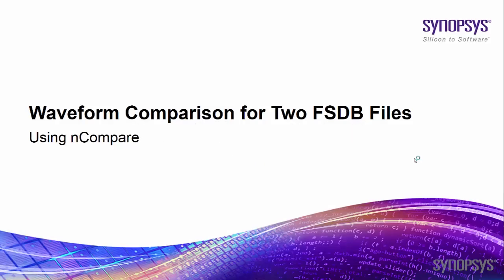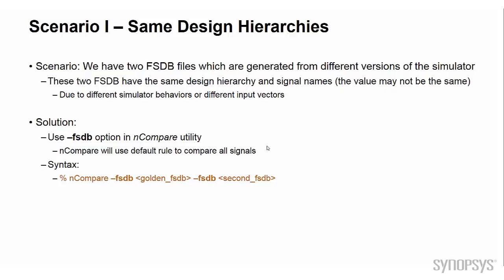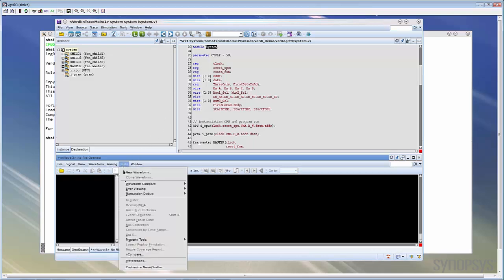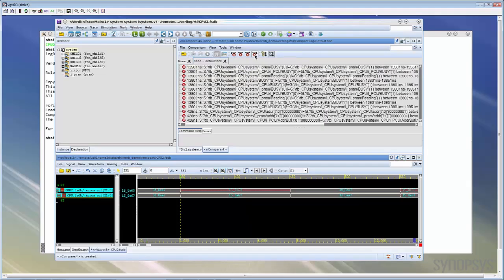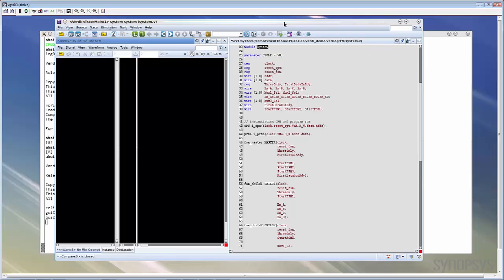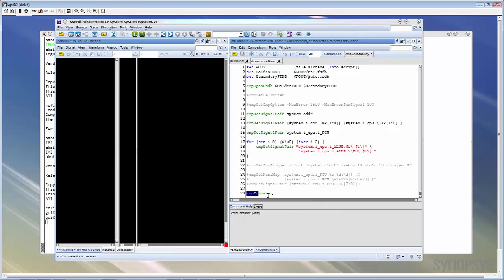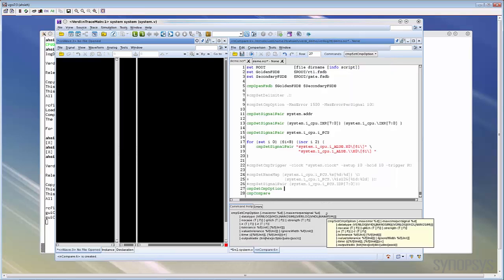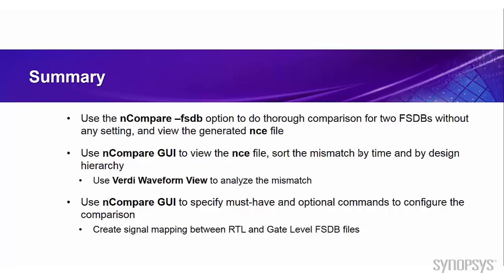Using nCompare to Compare Waveforms in Two FSDB Files | Synopsys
Synopsys Verdi® provides the simple comparison capability in the waveform view to compare signals. However, if you need to compare many signals, the complete scope in the design, or to set some more advance configurations, then using nCompare is the better option. The nCompare can be used as a GUI feature in Verdi or as a batch mode utility.

This video will help you further understand the basic method to compare two FSDB files if the hierarchy is the same and the advance method to compare FSDB files from different designs, that is, one FSDB file is from the RTL design and the another FSDB file is from the Gate-Level netlist.

(*SolvNet user ID & password required)